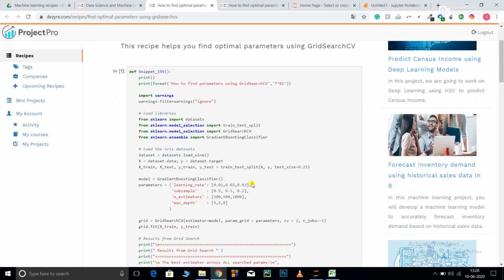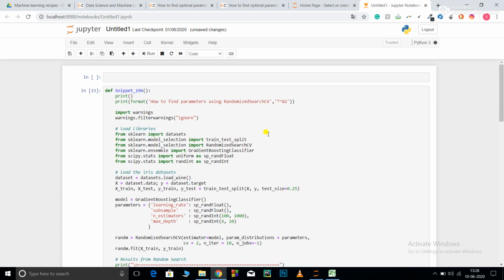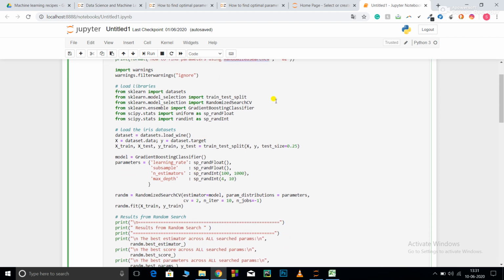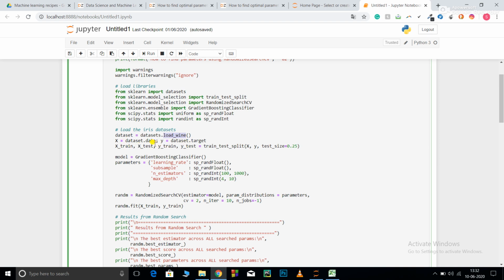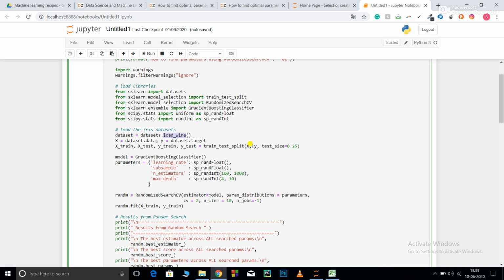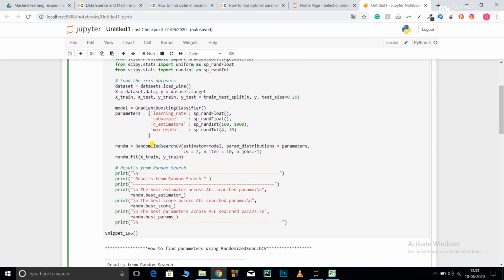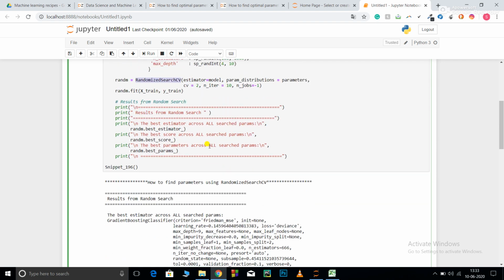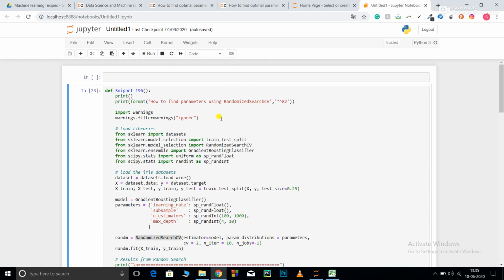Optimize the parameters of Gradient Boosting Classifier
To view more free Data Science code recipes, visit us

Optimizing the parameters ensures the best performance of the model. The two methods used in this video to optimize the parameters of the Gradient Boosting classifier are GridSearchCV & RandomizedSearchCV.